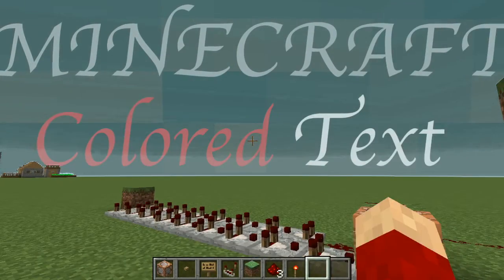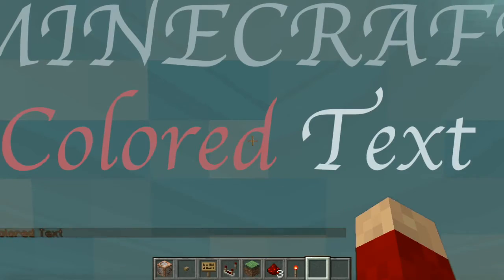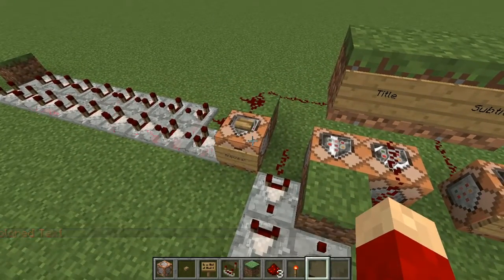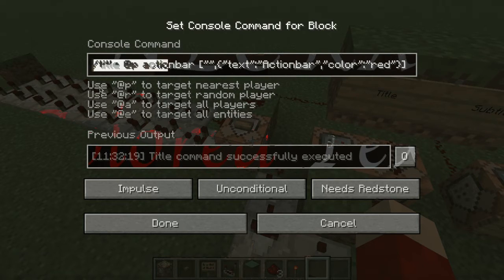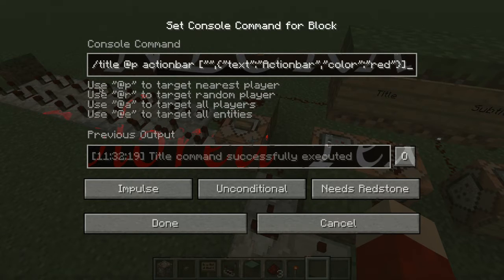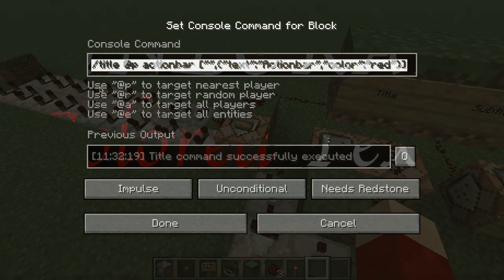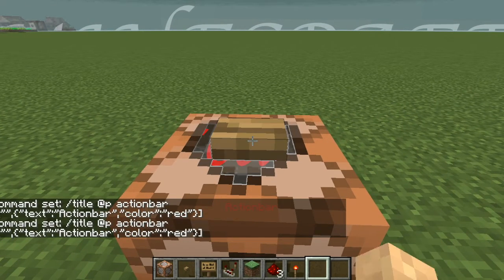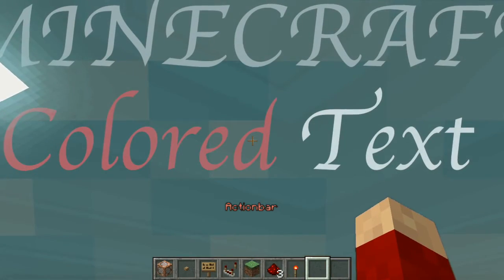Minecraft Tutorial | Colored Text for 4 Commands!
Command: /tellraw @p ["",{"text":"TEXT HERE","color":"COLOR HERE"}] OR /title @a title ["",{"text":"TEXT HERE","color":"COLOR HERE"}]